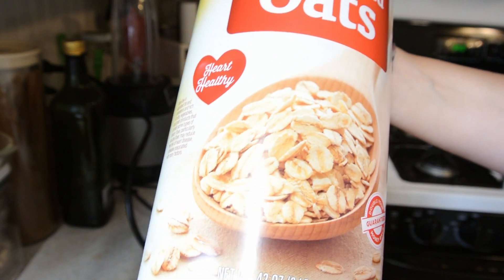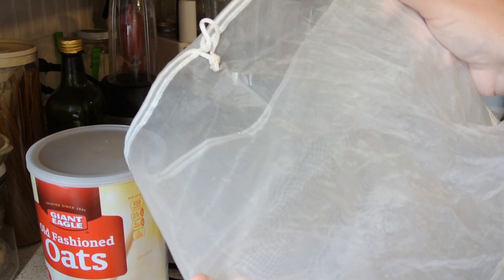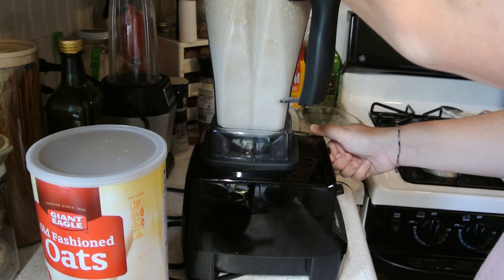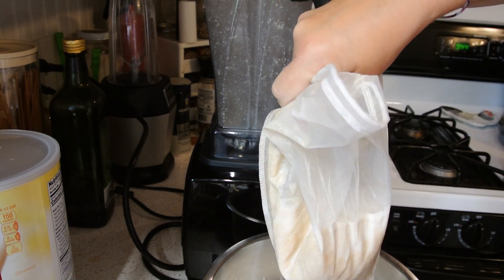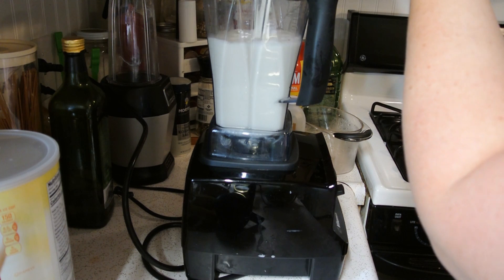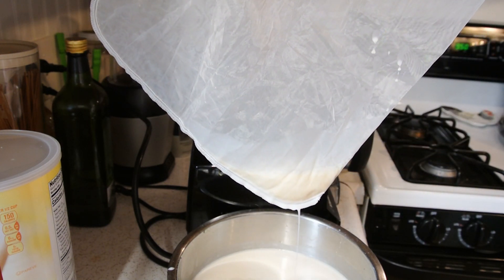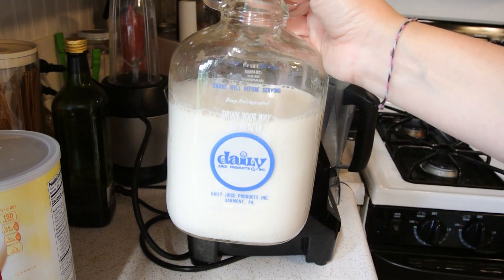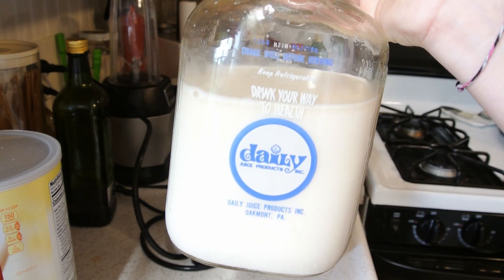Learn How to Make Oat Milk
Making oat milk is easy.  It is a good alternative for those who are lactose intolerant or following a vegan/plant based diet.  I did not show the entire blending time due to my blender being very loud.  But, please blend for 30 seconds both times.  Enjoy!!